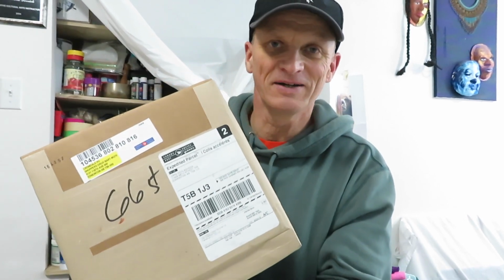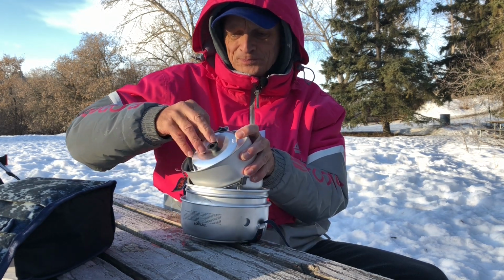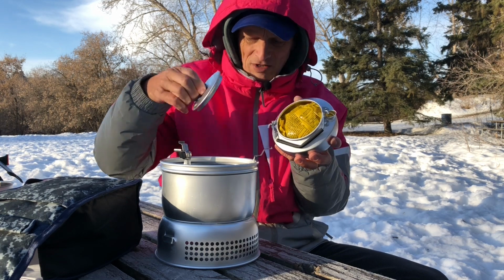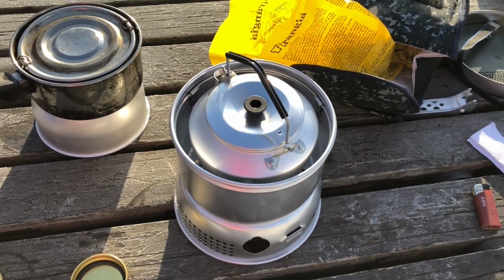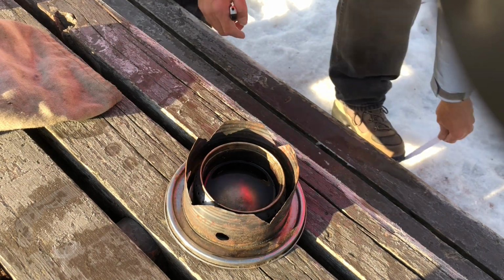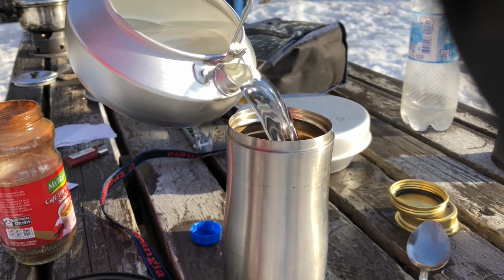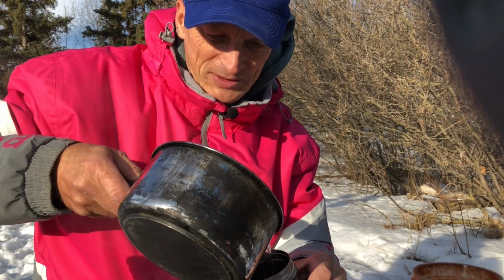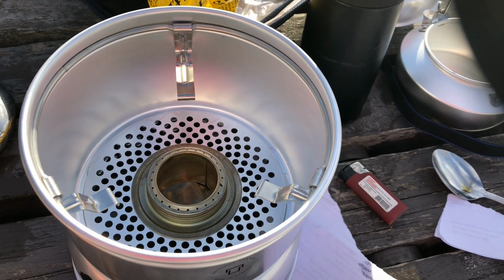Testing Alcohol Stoves, Trangia versus Home Made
In this video I am testing a Trangia alcohol stove that was sent to me as a gift, by a valued subscriber, for the first time. For comparison I am also using my home made stove that I’ve been using for almost six years. Which one do you think is better?
To find out I’m bringing water to a boil, using both set ups, side by side, making instant coffee.
While this isn’t a scientific test, the results are quite revealing. Each camping stove has its own unique advantages.

Here is a video on how to make your own stove from a Foster beer can:

Additional media:
Оксана Вернер, Gam-Ol, from Pixabay.com.